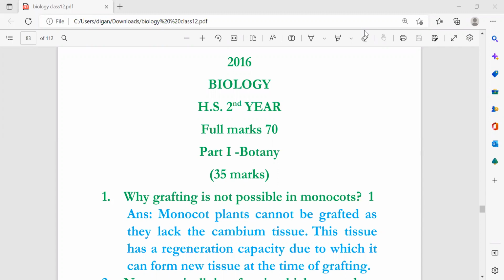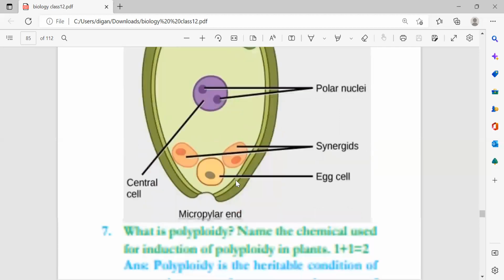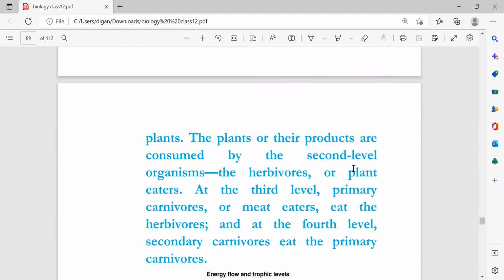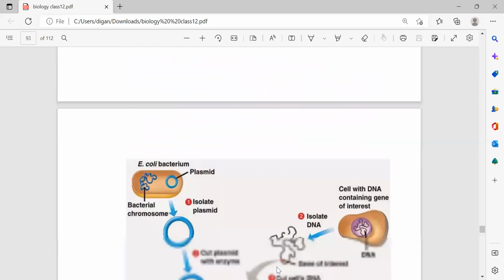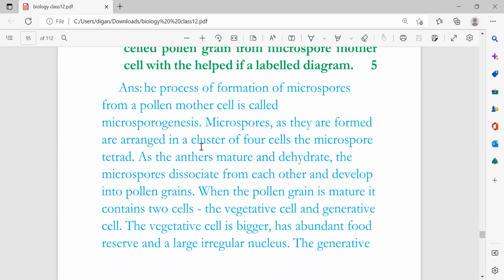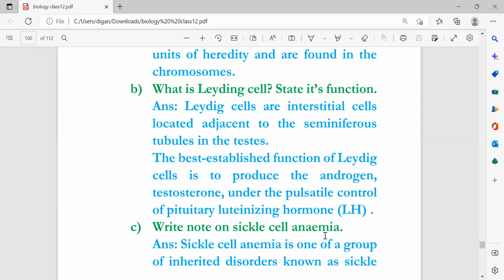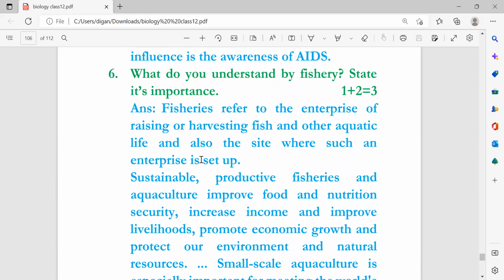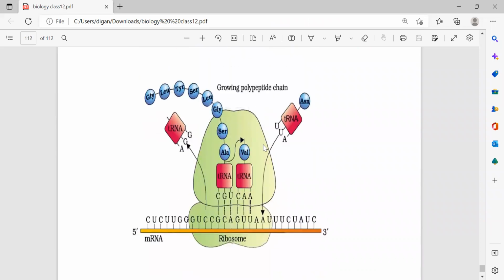SOLVED BIOLOGY QUESTION PAPER FOR CLASS 12, (2016)